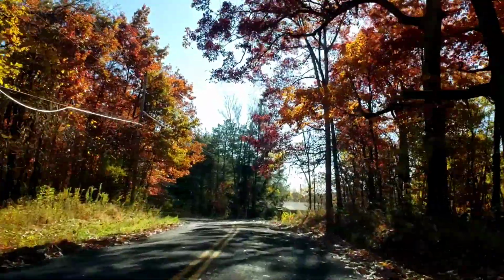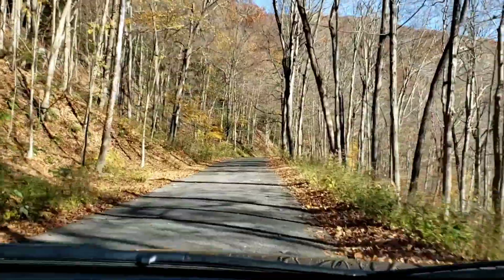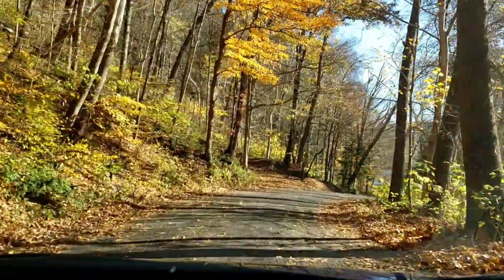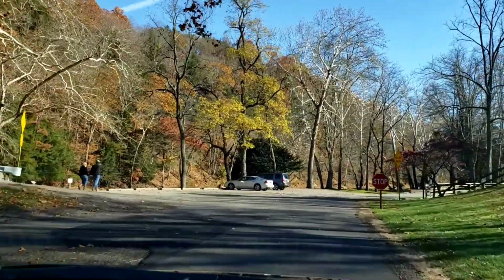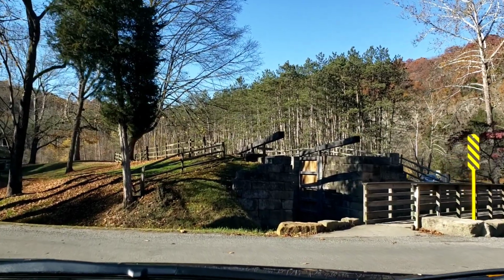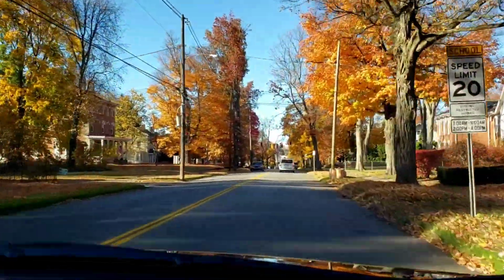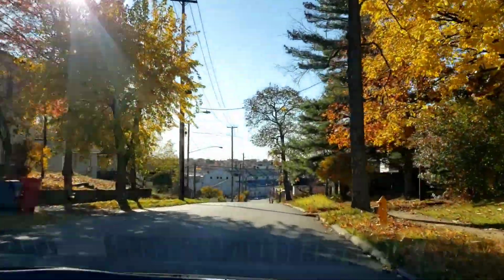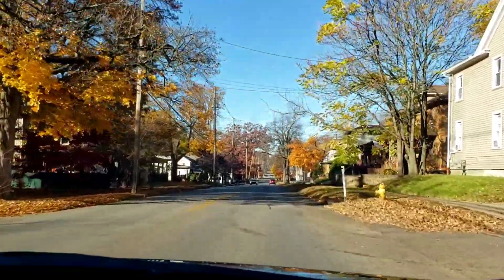Nissan Leaf EV Trip to Pittsburgh PT 10 Beaver Creek State Park & Salem